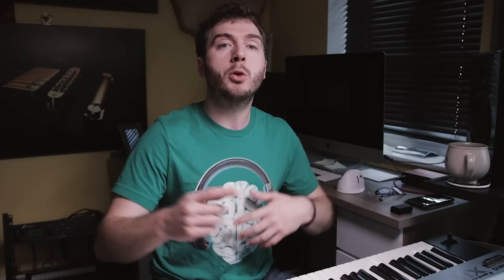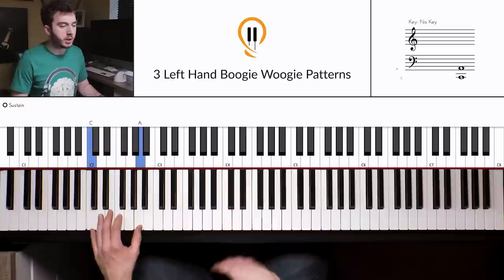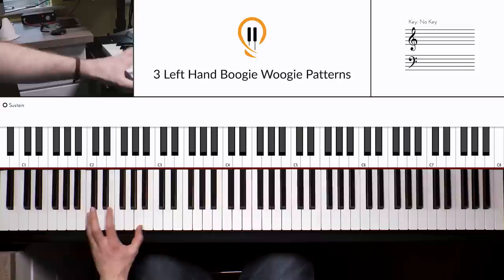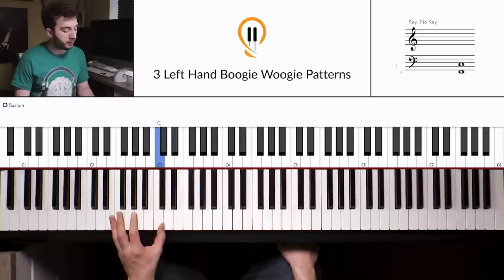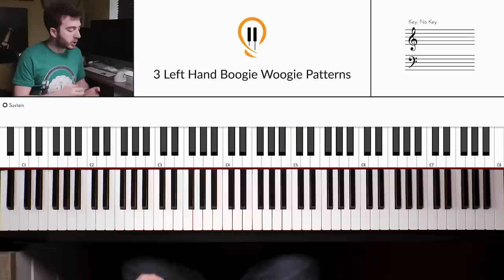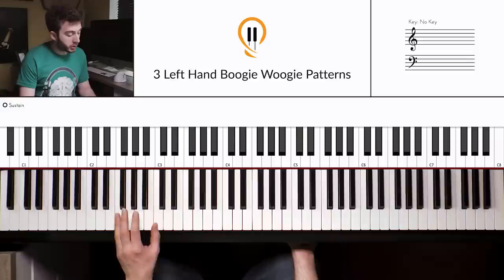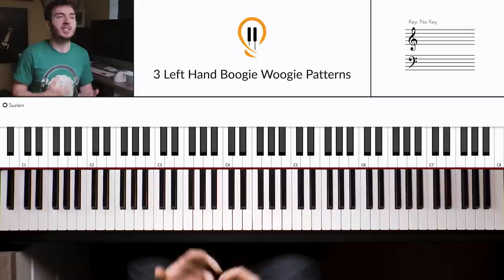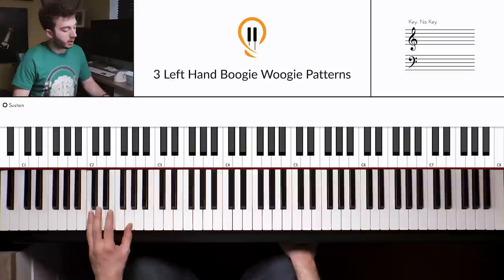BOOGIE WOOGIE PIANO: My 'TOP' 3 Left Hand Boogie Woogie Patterns For Piano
Want to get started with Boogie Woogie piano... Try these 3 left hand boogie woogie patterns. They the classics and are insanely fun to play. Addictive some might say and sound really impressive.

Add that right and use boogie woogie patterns to kickstart your hand independence

✅ Start piano today with my 12 day guided crash course

👉Do this next to sound beautiful on the piano

1:05 - Pattern 1 - Start with this one. Its a classic!

5:21 - The 12 Bar Blues - Plugging your patterns into the boogie woogie chord sequence

7:50 - Pattern 2

10:53 - Pattern 3